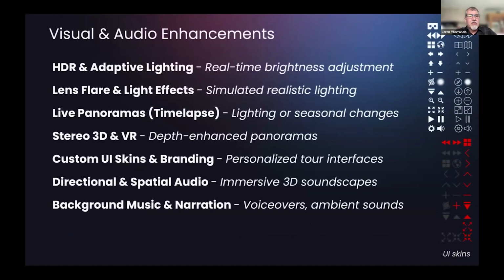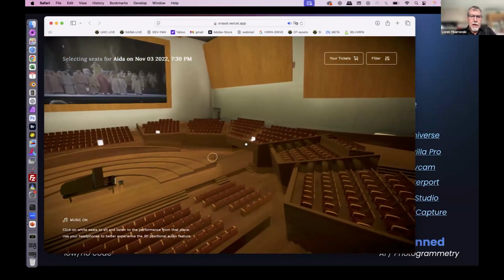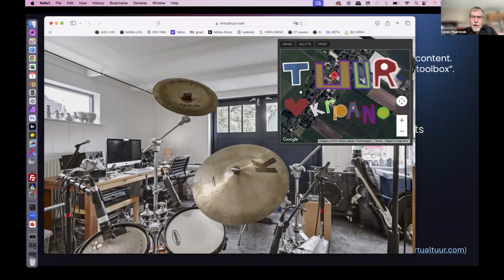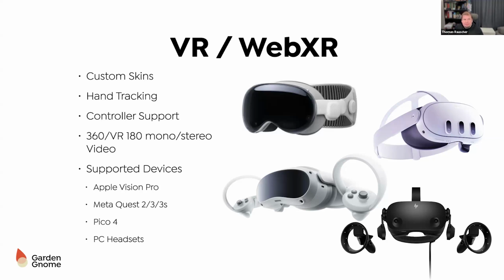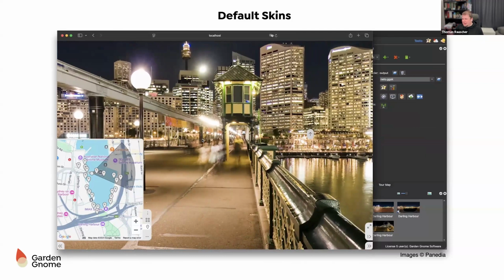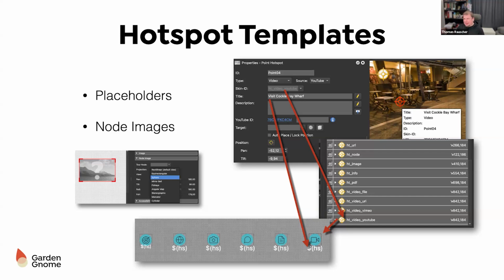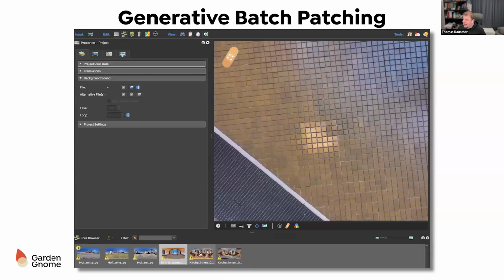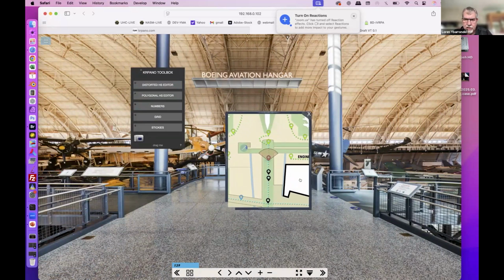Virtual Tours Software Showcase: krpano & Pano2VR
Learn about Pano2VR & krpano in this exclusive IVRPA webinar. A rare chance to ask questions directly to the experts!

Want to take your virtual tour creation to the next level?

Join IVRPA’s exclusive webinar featuring live demos from the developer of Pano2VR and industry experts with krpano—two of the most powerful tools for building immersive virtual experiences.

This interactive showcase brings you direct insights from the experts behind these industry-leading tools, with a unique opportunity to ask questions and hear their perspectives firsthand.

What You’ll Learn:

✅ How VT builders compare and what’s best for your workflow

✅ Live Q&A with experts and developers behind the software

Don’t miss this first installment of our Virtual Tour Software Series—exploring AI-assisted, photogrammetry-based, and cloud-based VT solutions in future sessions!